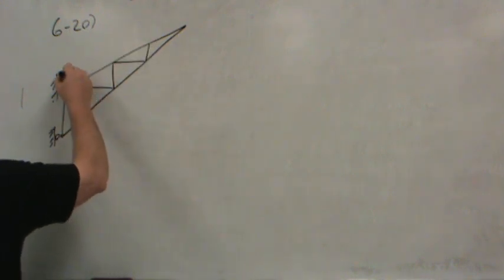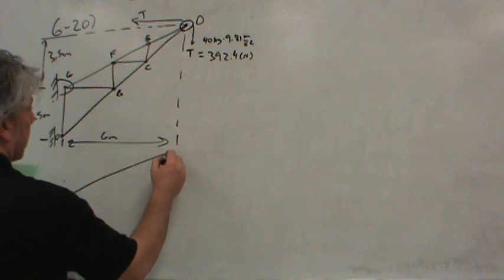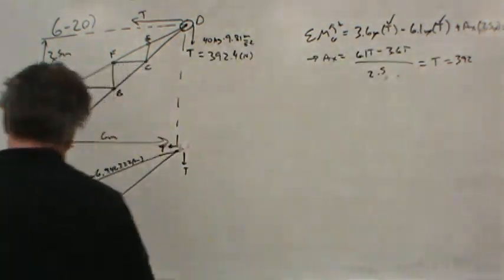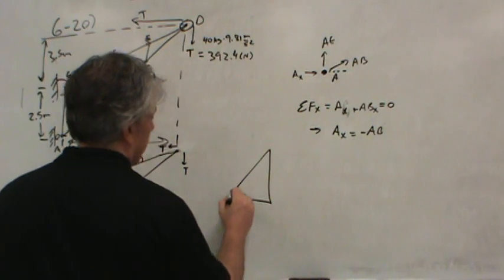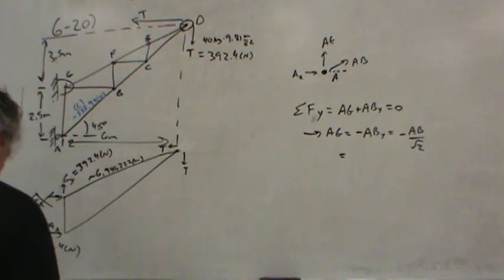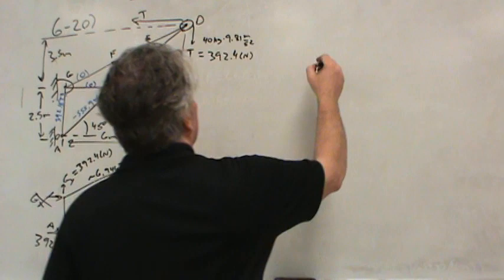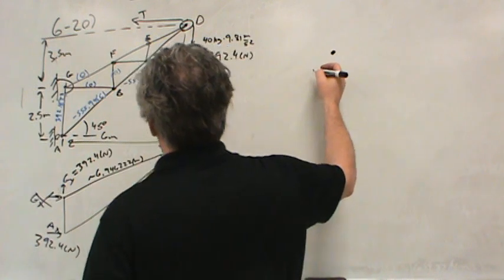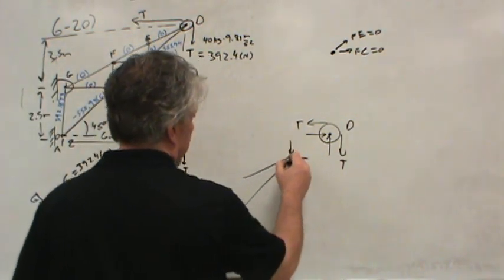MET 111 6 20